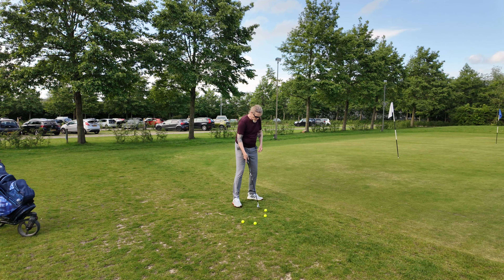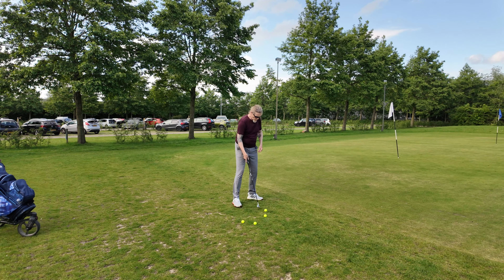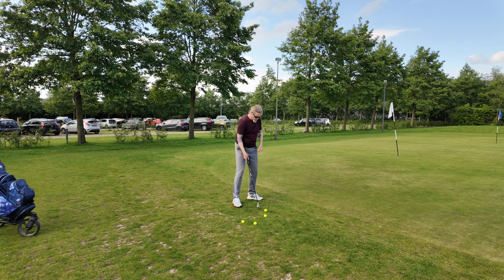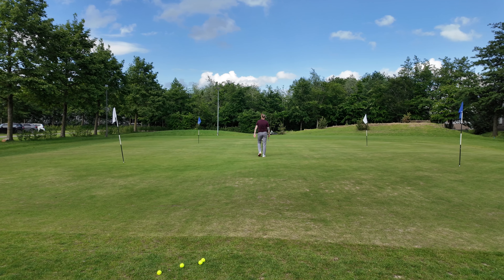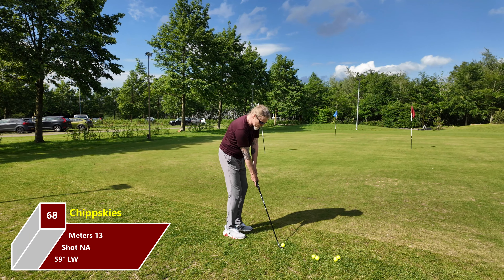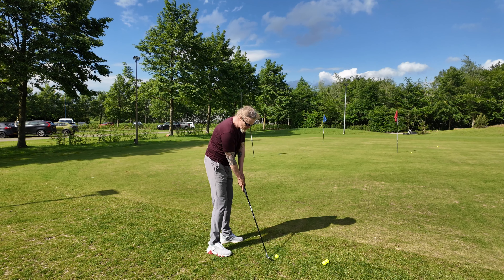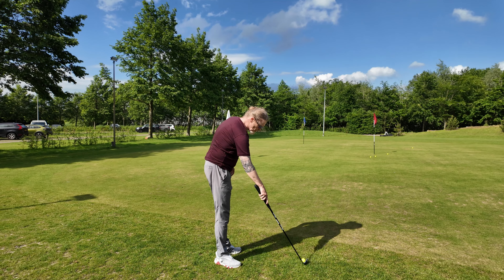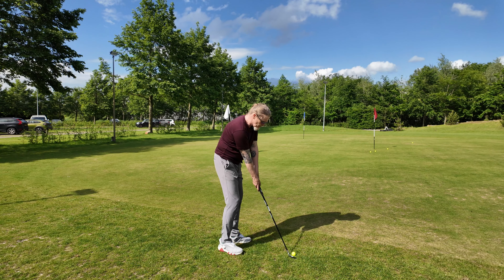Chipping training, for gains in my golf game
I've said it before ... and I will say it some more. Chipping is for me where the money is. So ... there is one thing to do and work on it as much as you can.

I'm a big believer in repetition and in fact I should be doing this every day. But unfortunately life is no so balanced. My commitment can only go so far.
This Tespelduyn practice area is ideal for these session.

Metal and Golf ... a combination you hardly find.
Golf vids from a golf beginner to now novice playa ... you hardly find them.

MaMoR here will provide and hope you have fun.

The journey will be myself and hopefully often my buddies "Mr Pure Metal" and “Mr BBB”. This series will be irregular in uploading and is aiming for 1 vid per month or more.

Nothing in this video should be taken too seriously and I hope you like the combination of the two worlds. There might some motor cycling and what evah floats my boat.

If you are offended by anything, please do not let yourself be offended so easily.

Love out and Stay metal.

Golf equipment all with stiff shafts.
Pinhawk SL (Single Length) 4, 5, 6, 7, 8, 9, PW, GW, SW, LW irons
Degrees of the Irons:  20, 25, 30, 35, 39, 43, 47, 51, 55, 59
All irons with "Accra I80 (79 grams) shafts"
Callaway Mavrik driver (variable lofts ... and that changes. Now 10,5 degrees)
Callaway Big Bertha B21 Fairway Wood 3, 15 degrees
Callaway Big Bertha b21 Hybrid 3, 19 degrees
Cobra king utility iron 3 (adjustable), set to 19, 5 degrees
Pinhawk Deadbolt Putter 0 degrees armlock
Seed SD-01 Yellow golf balls
Jumbomax Ultralite Midsize grips

All other music that is played on this channel entails that the rights are preserved for the owners of the musical art, ... as it should be.

Video is edited with PowerDirector 365.
Recorded with DJI OSMO Action 3 and Sound with the Røde VideoMic GoII.
Mounted on Joby TelePod PRO Kit Stand.
In case of B-roll my older DJI OSMO Action is without the Deity V-Mic D3 microphone and but with the Ulanzi BG-2 6800 mAh Power Bank.
Live vids are with Deity VO-7U microphone.